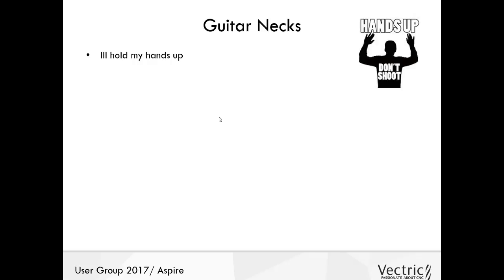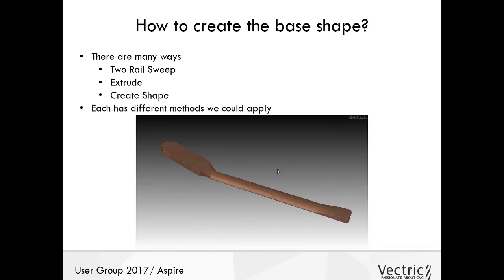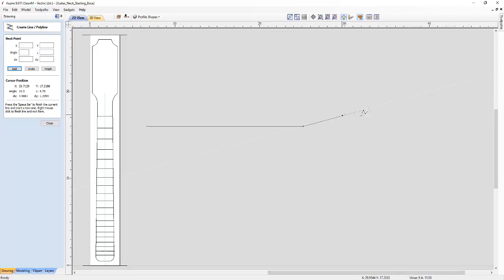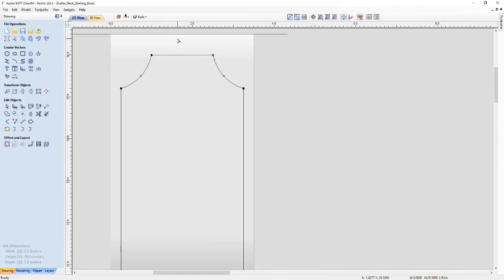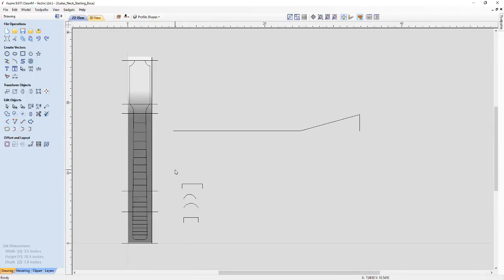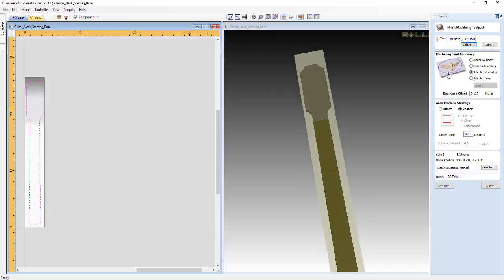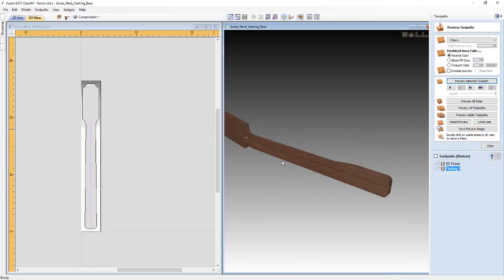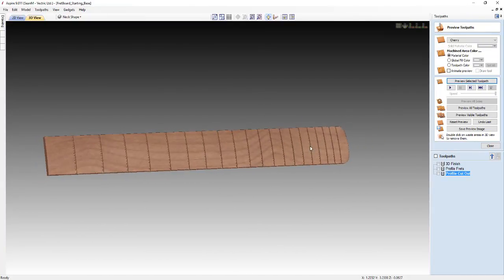Tips & Tricks | Making a Guitar Neck with A CNC | Vectric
This video shows you how you can model and create toolpaths for a guitar neck in a Two Sided Setup in Aspire.